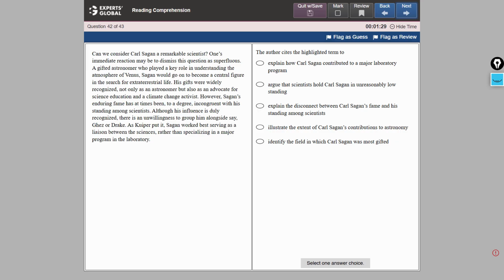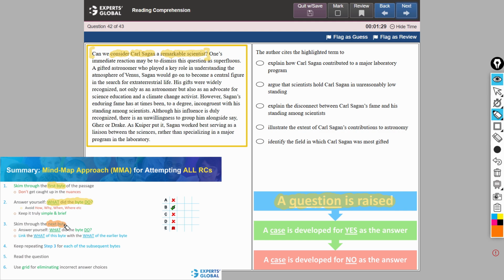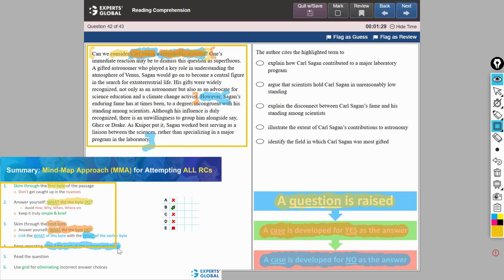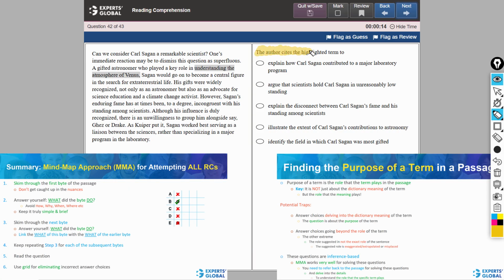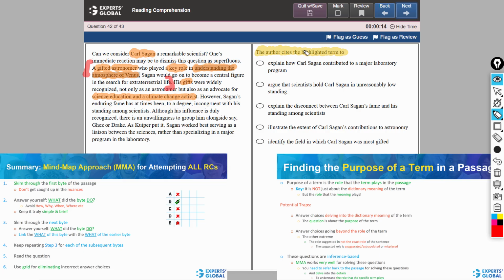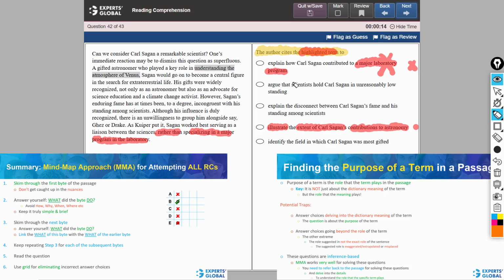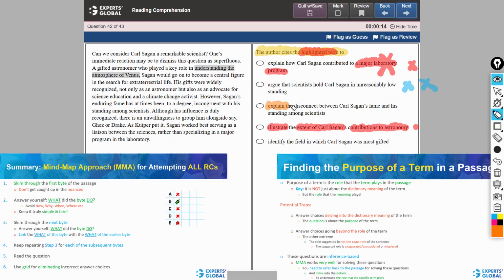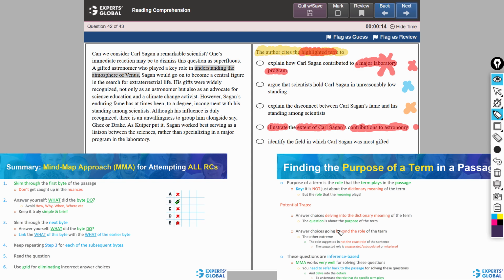The author cites the highlighted term to... | Experts' Global GRE Prep